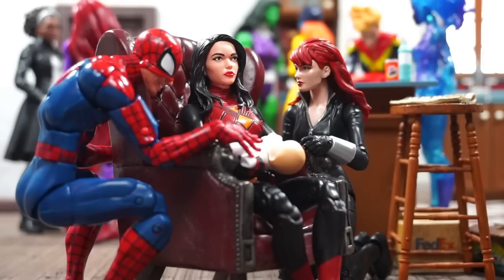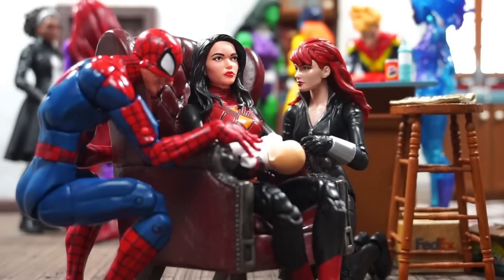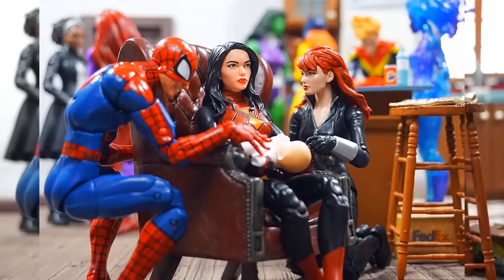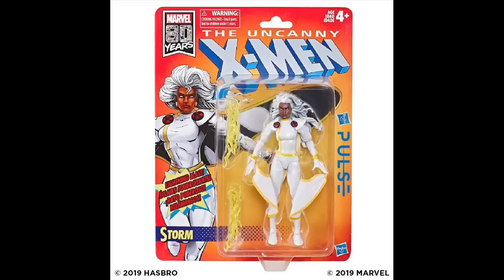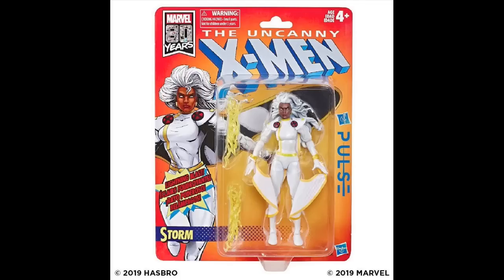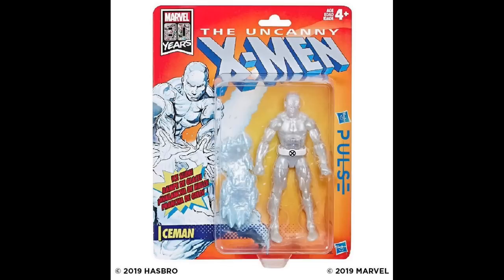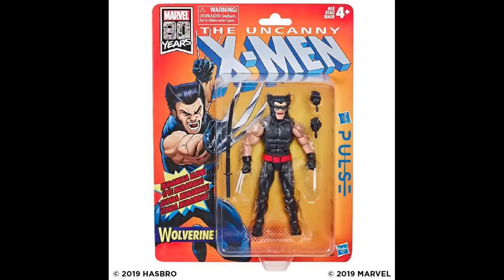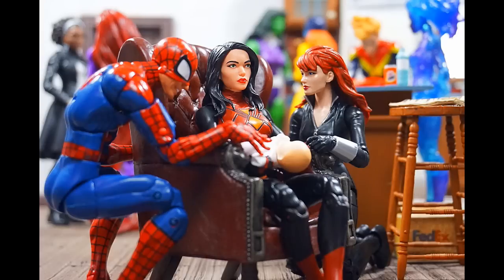NEW Hasbro Marvel Legends Retro Collection Reveals! Spider-Woman & A-Force Set Updates, NEW Cutouts!